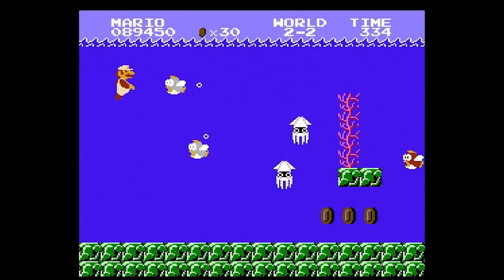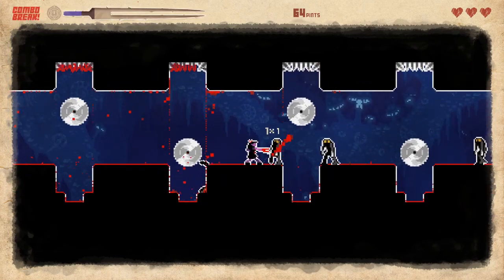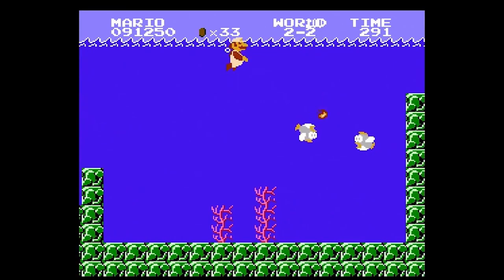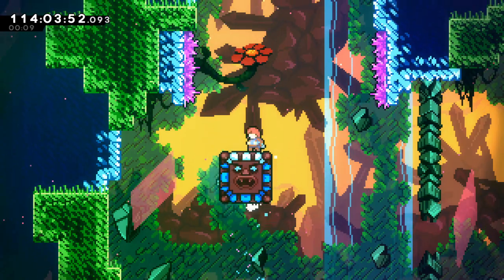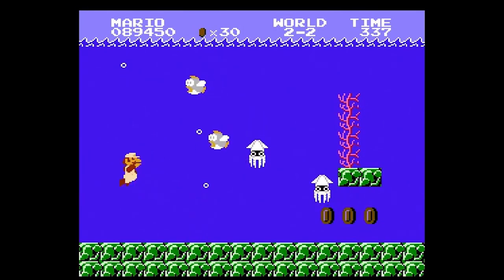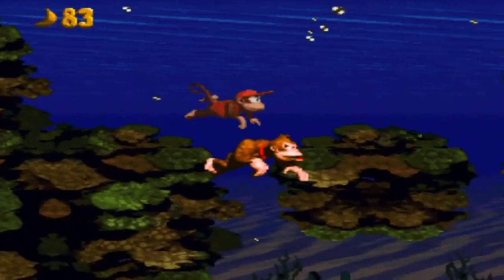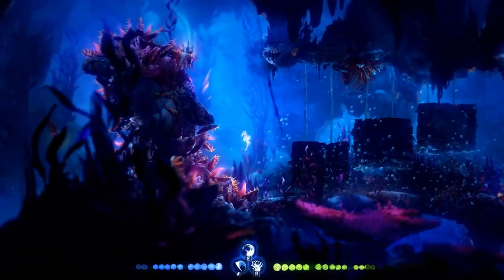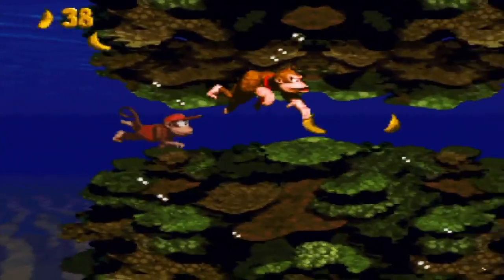Water Levels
Water Levels are infamous for being the worst levels in 2d platformers, and even some 3d platformers for that matter. They feel obnoxious and cheap. They're often the most hated stages in their respective games, and when playing through a new game for the first time, people will grumble and groan about the level before they've even seen what the level looks like. But Why do water levels get so much hatred and, more importantly, how do we make a good water level?